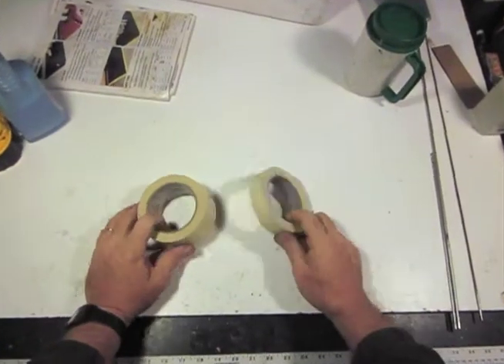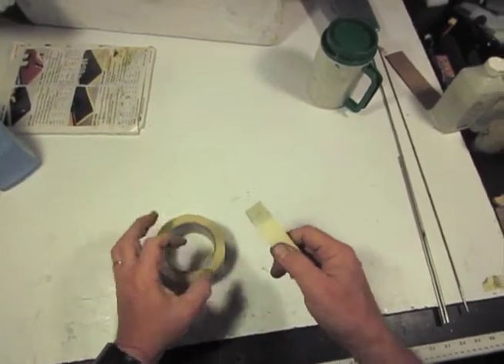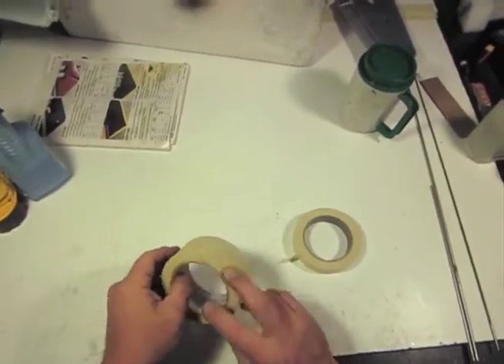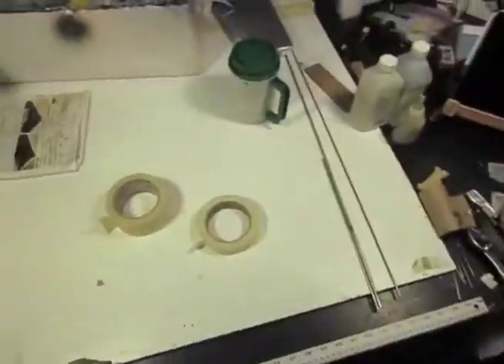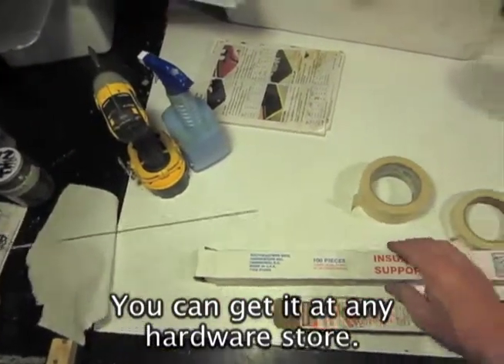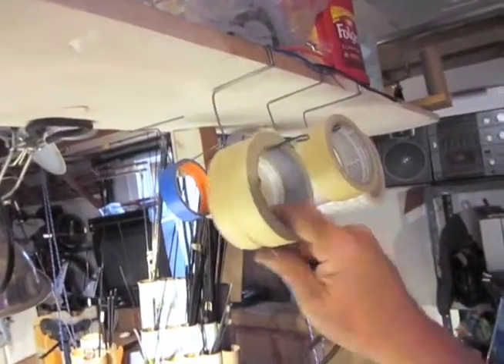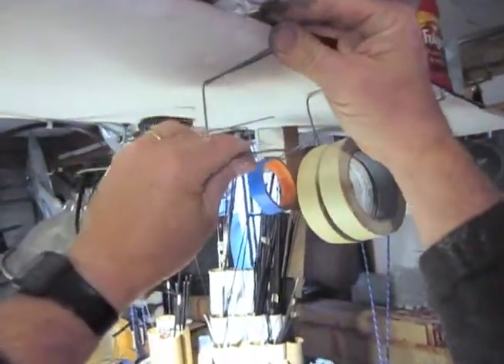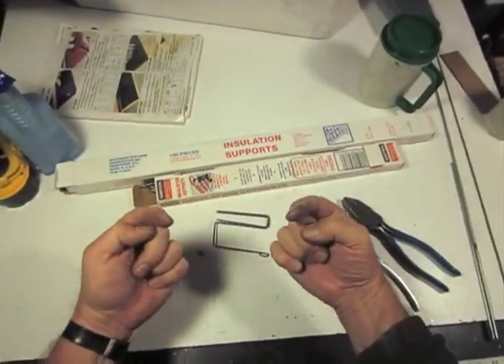TINY TIPS HOW TO MAKE TAPE HOLDERS OUT OF WIRE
A shorter version for the "clever" set who just need the "germ" of the idea.